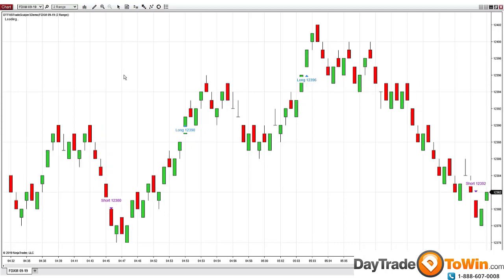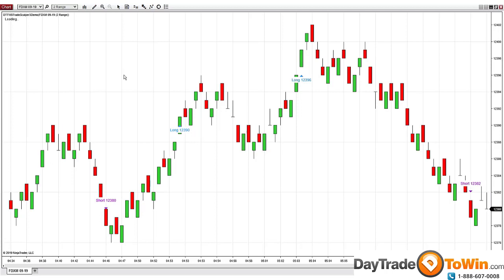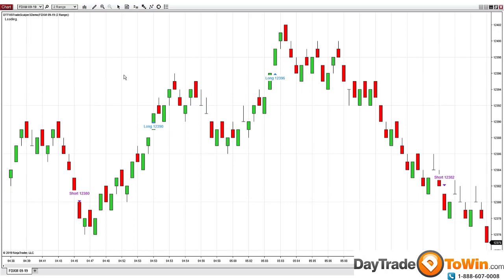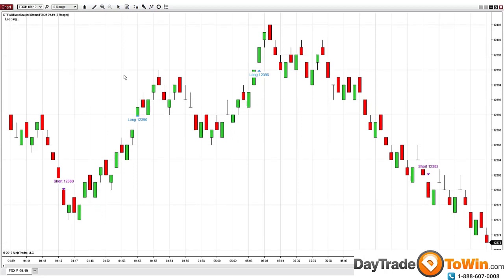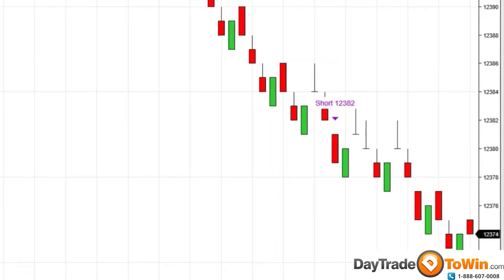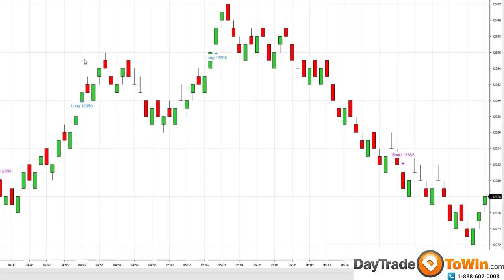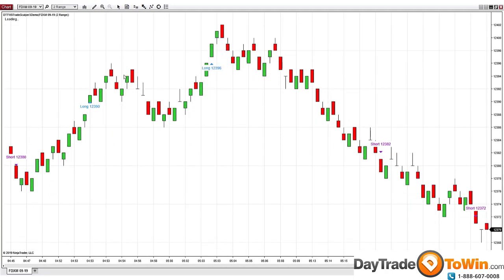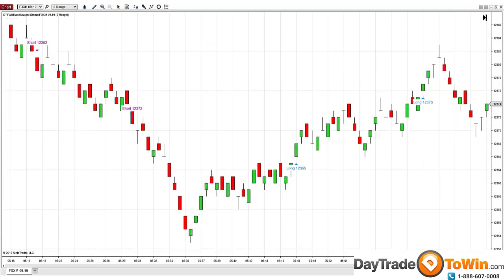Day Trading the DAX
Day trading the DAX (mini DAX) during the European session. Using the scalping strategy TradeScalper. If you want to learn how to day trade the DAX